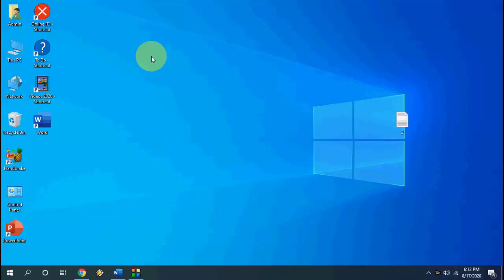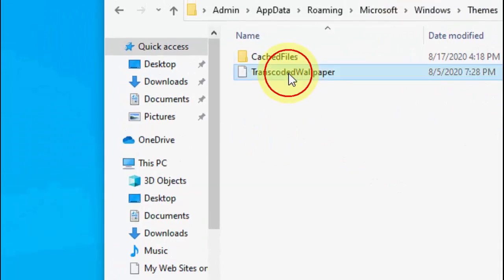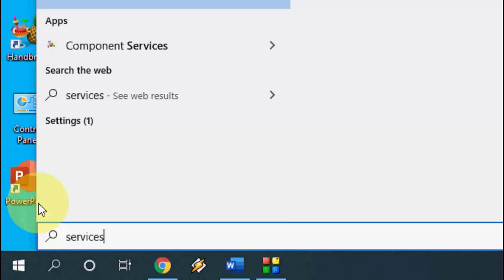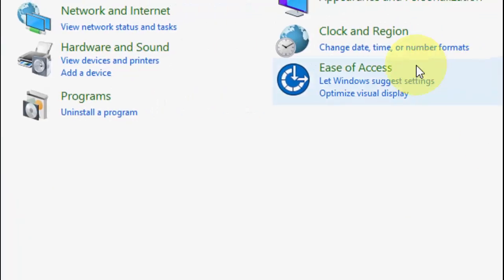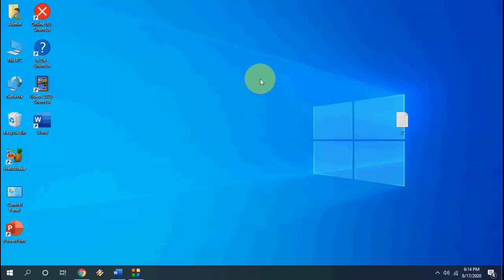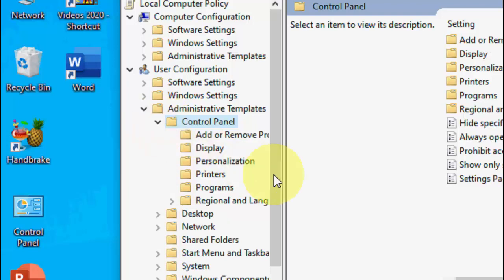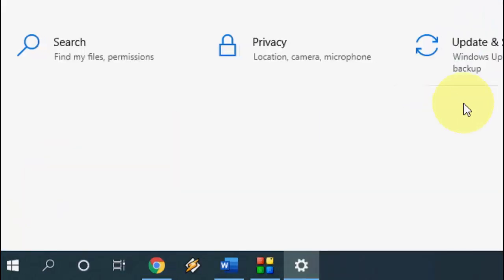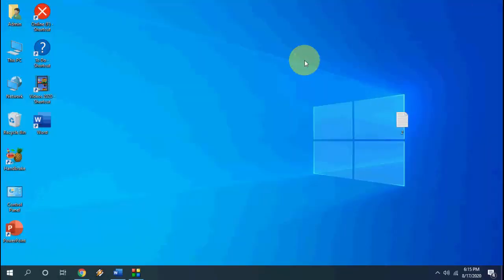How to Fix This Theme can’t be applied to the desktop in Windows 10/8/7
Fix This Theme can’t be applied to the desktop in Windows
Windows10Theme